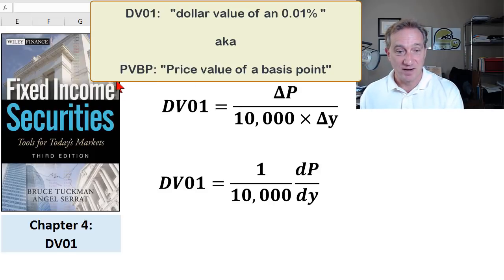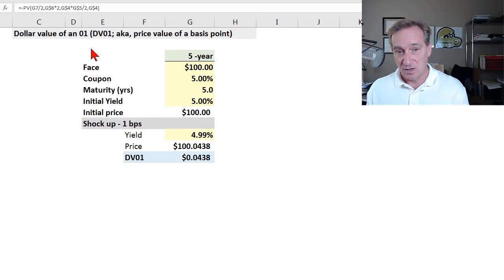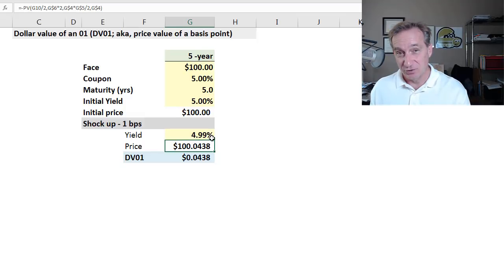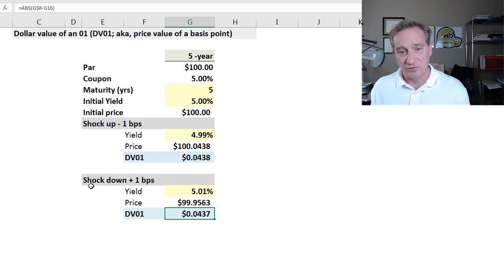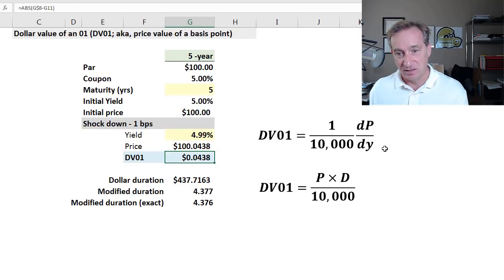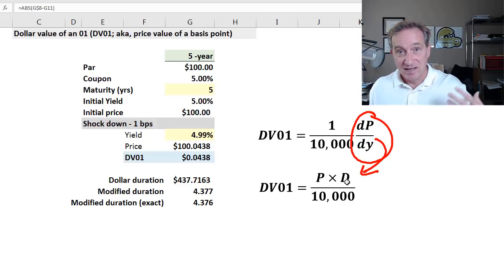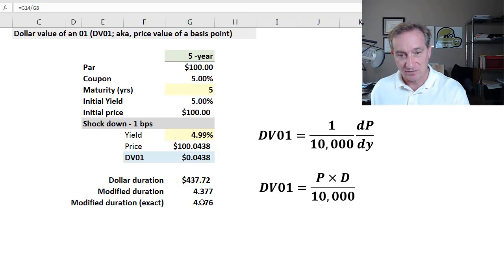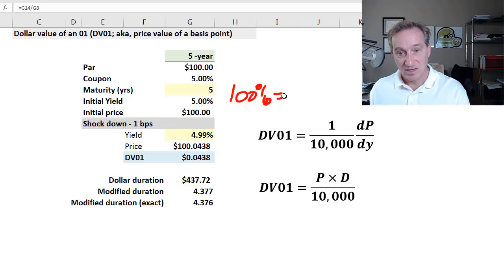Fixed income: Bond DV01 (aka, price value of basis point, FRM T4-32)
Financial Risk Manager (FRM, Topic 4: Valuation and Risk Models, Fixed Income, Bruce Tuckman Chapter 4, One-factor Risk Metrics and Hedges). The DV01 stands for "dollar value of an .01% (one basis point)." It is also called the Price Value of a Basis Point (PVBP). It is the bond's or fixed income portfolio's dollar change given a one basis point decline in the yield. Discuss this video here in our FRM forum